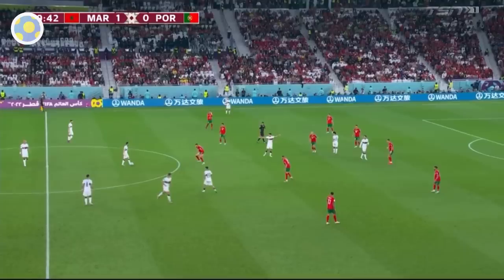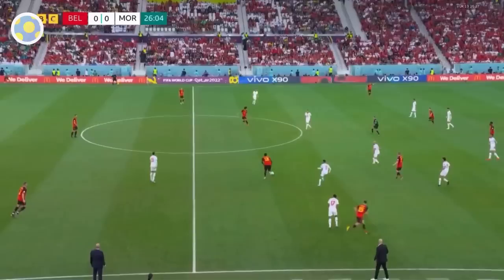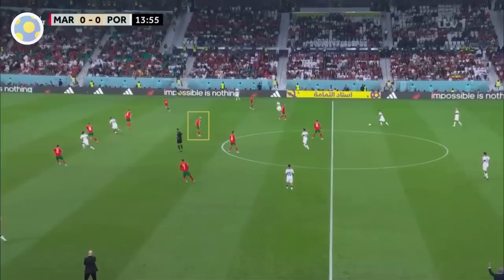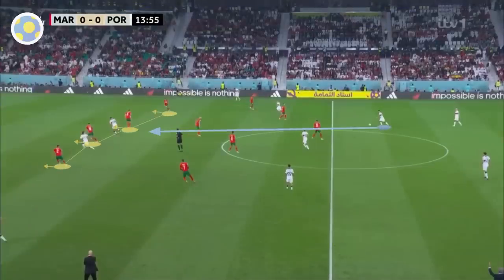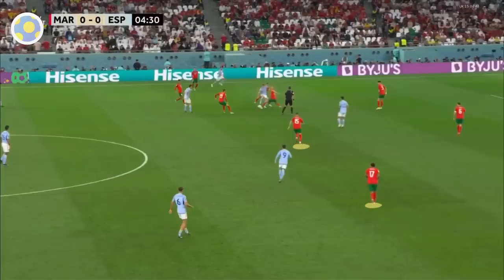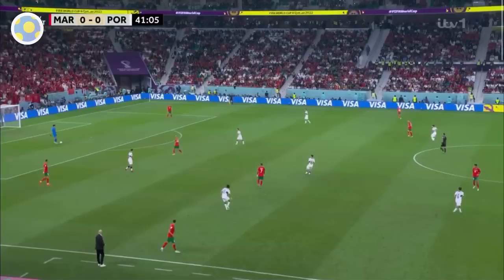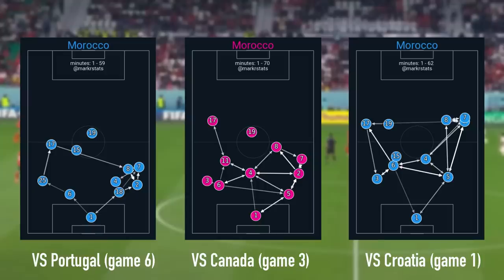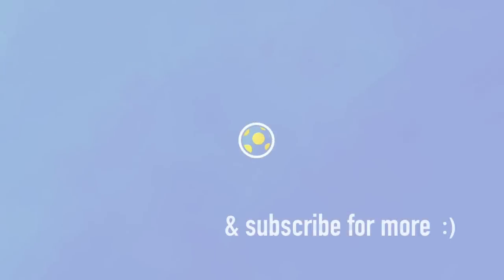How Morocco reached the World Cup semi-finals 🇲🇦 | Tactical Analysis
Morocco have defied all expectations by making it to the semi-finals of the 2022 World Cup in Qatar. So as the first ever African nation to make it this far, I had to take an in-depth look at their unique tactical setup.

Have their performances merited their success in the competition? And more importantly, can they go even further?

Sections:

0:00 intro
0:39 OneFootball
1:19 Morocco’s defensive system
5:36 A different way to attack
8:19 The future of football tactics?